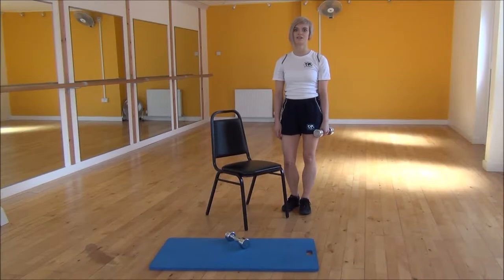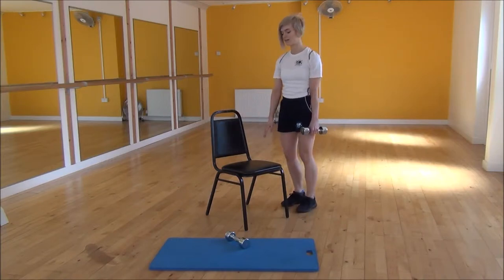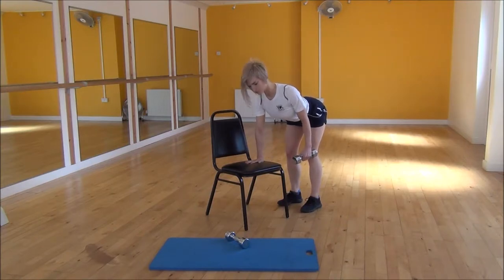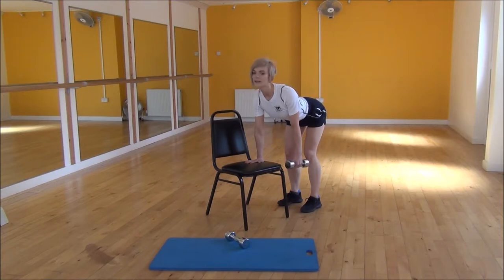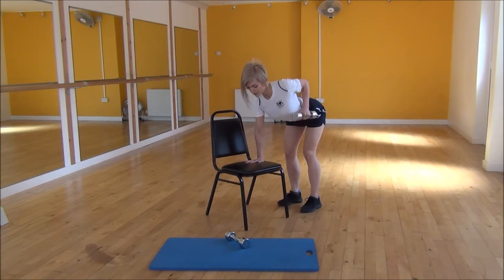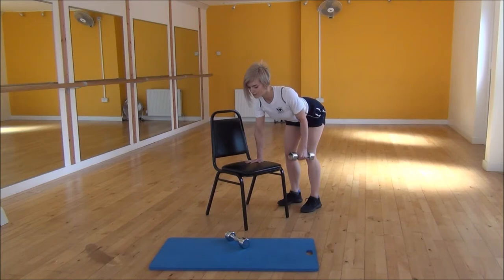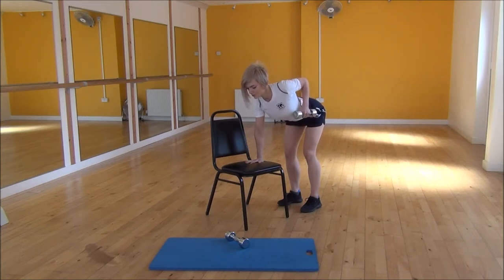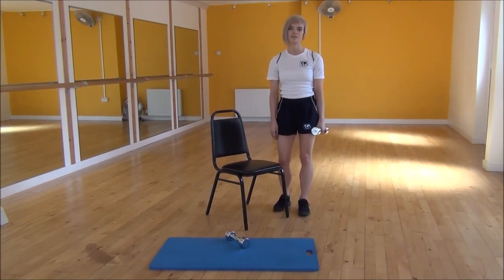WABBA DB Single Arm Rows